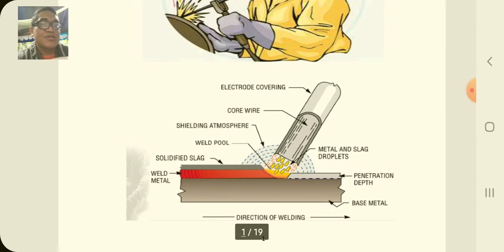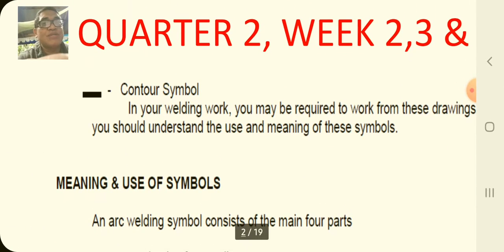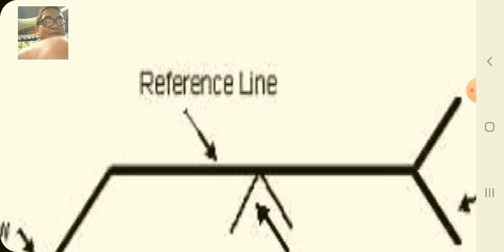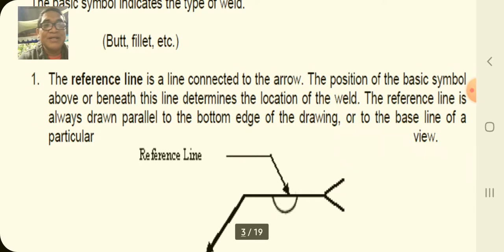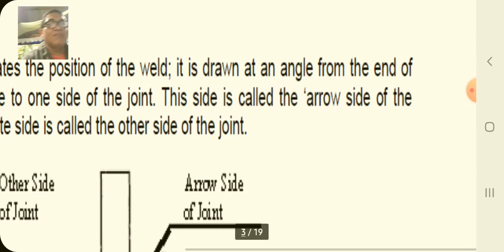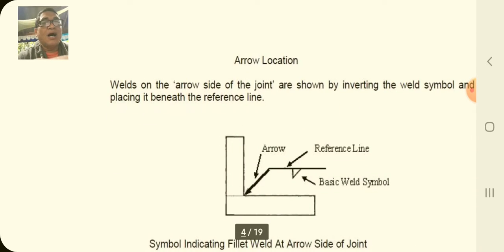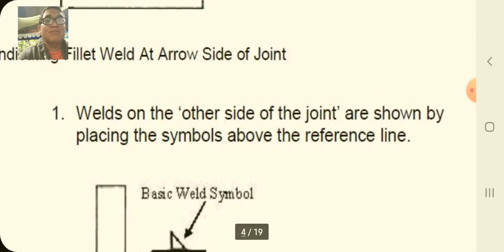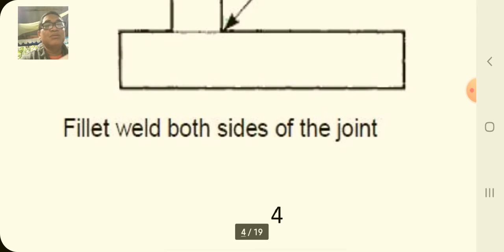Welding Symbol 2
Arrow, reference line, tail, welds